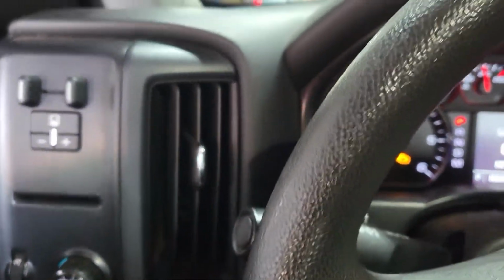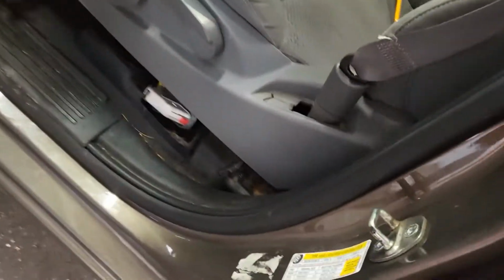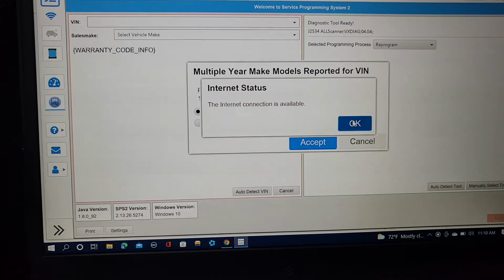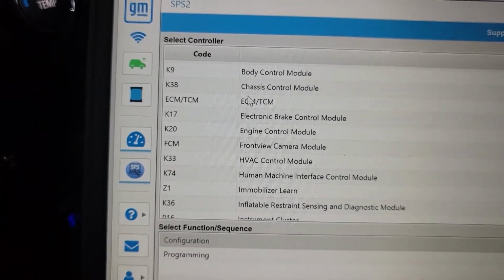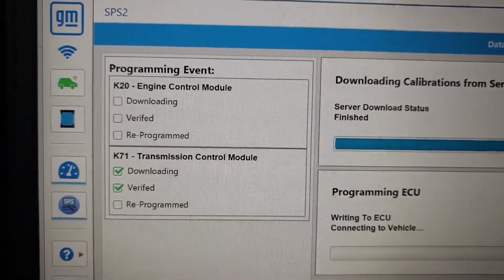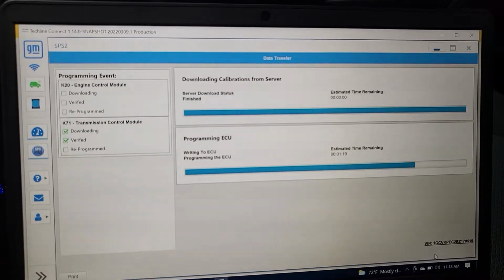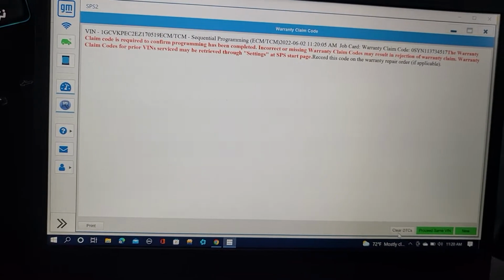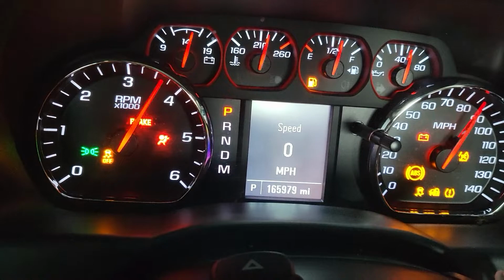2014 Chevrolet Silverado Codes U0100 Lost Communication With Tcm What You Need To Do part 2